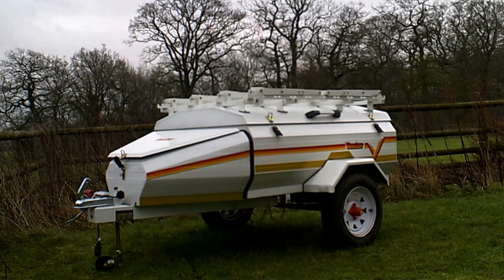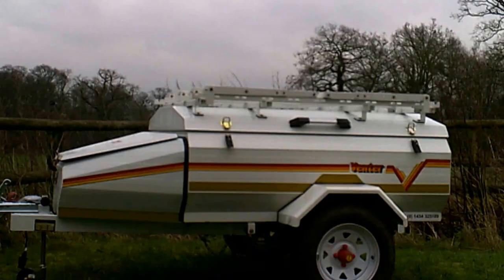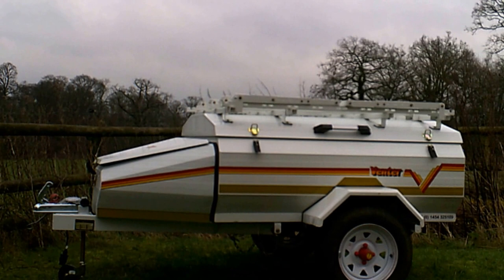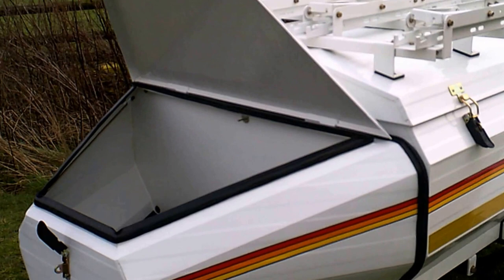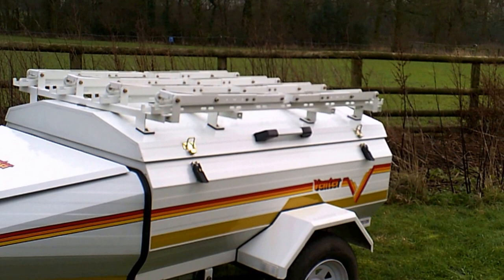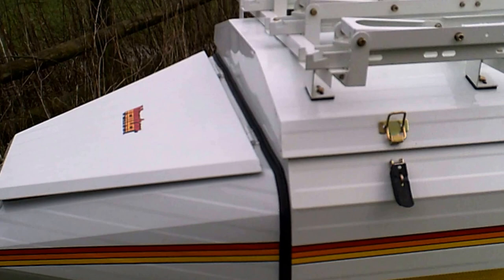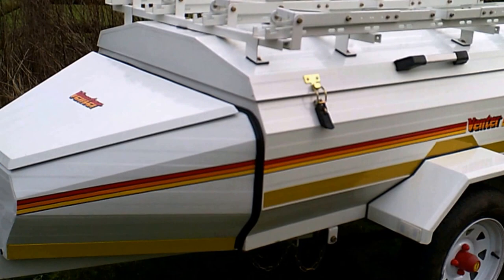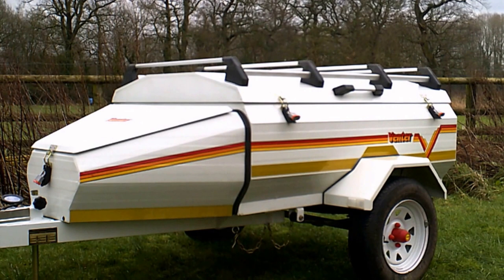Venter Trailer UK Promotional Video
With cars scaling down in size for economy and versatility, it is becoming more and more apparent to holiday goers or anyone just wanting to transport items, that an alternative source of space needs to be found. Well, it already has been, in the form of Venter Leisure trailers. We have some great offers from our web site. Please visit and have a look.